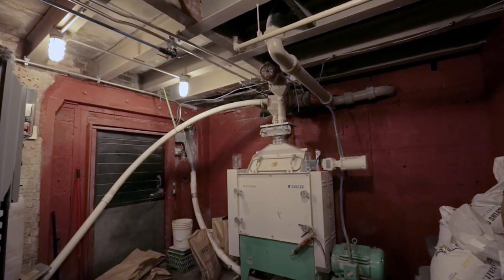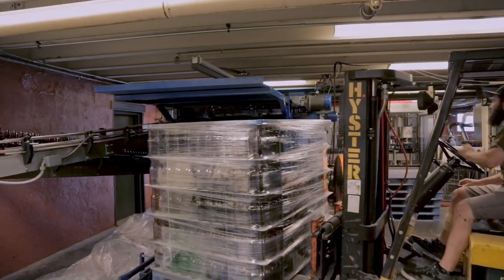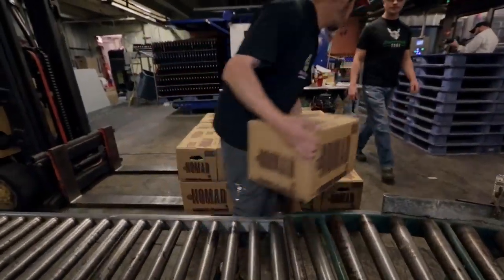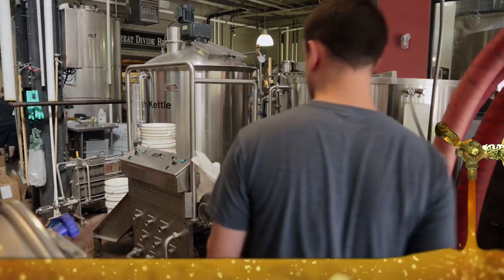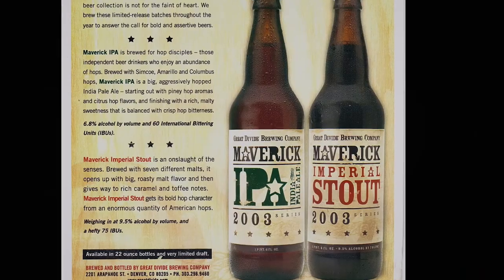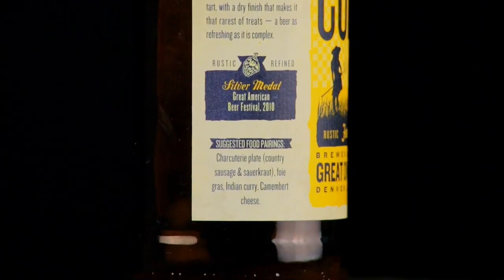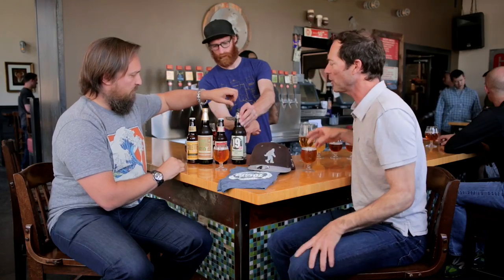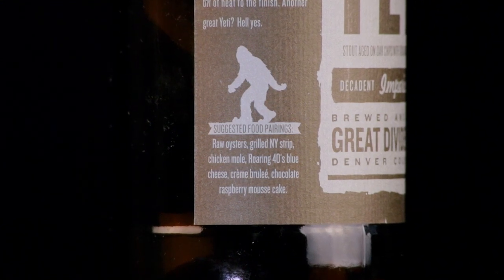The Beer Diaries #23 Great Divide Brewing Company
This episode features a brewery that started as a one-man operation, and grew to be one of the top beer producers in America. Greg Zeschuk sits down with Brian Dunn, the owner of Great Divide Brewing Company, and discusses the journey of bringing a Craft Beer dream to life. Brian reveals his background of international farming, and how he collected beer culture from around the world and brought it back to Denver.